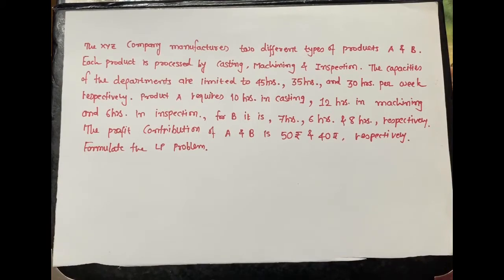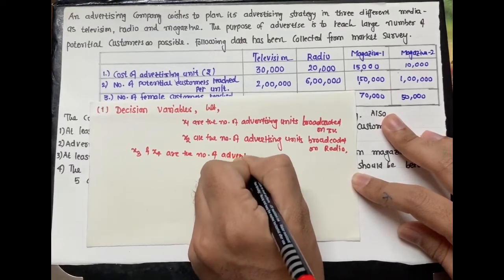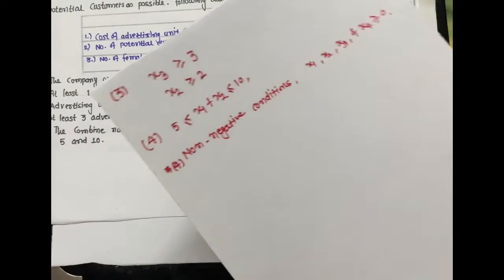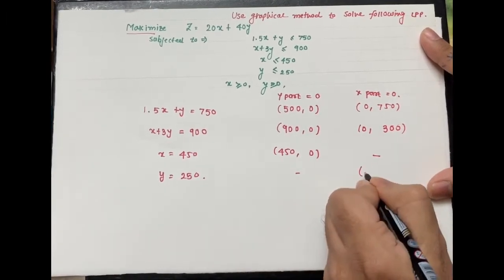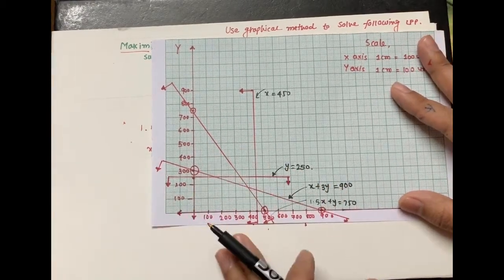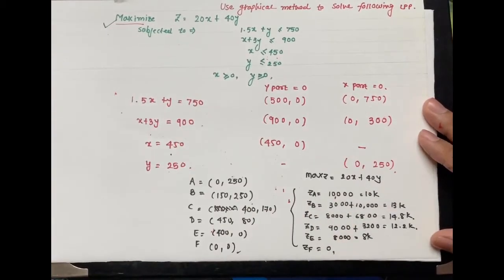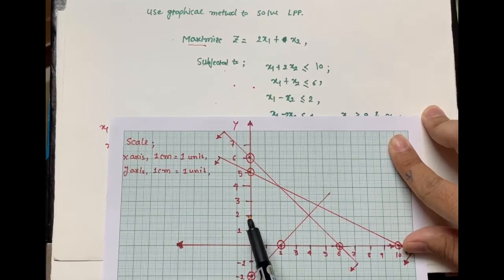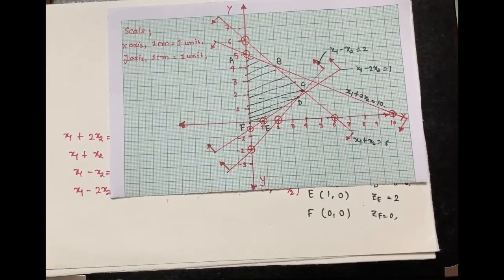Graphical method for solving linear programming